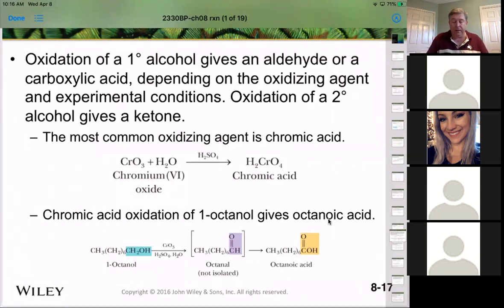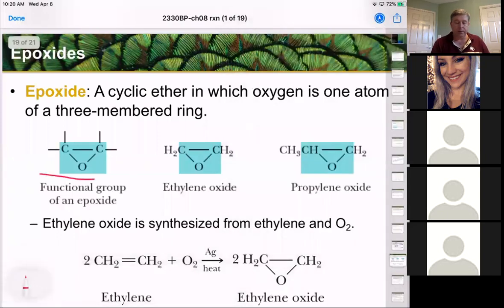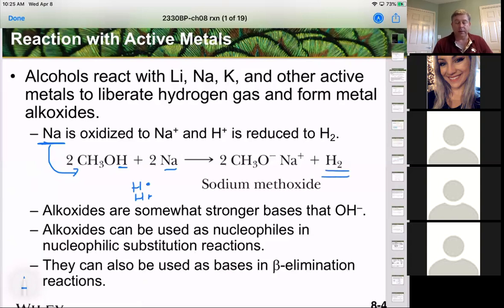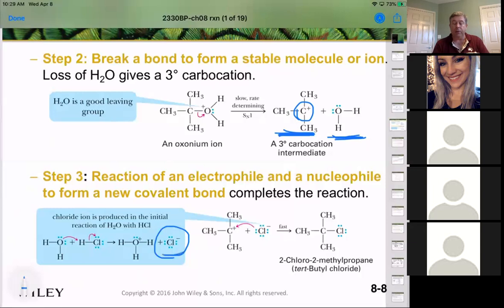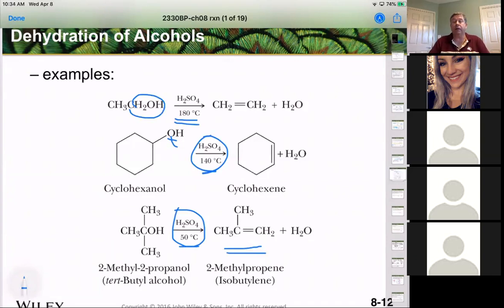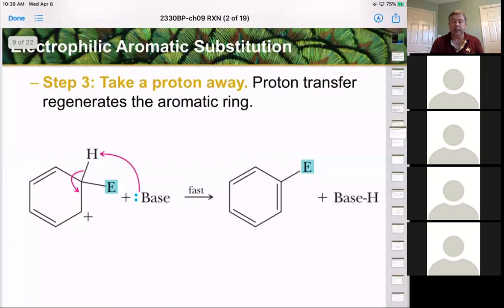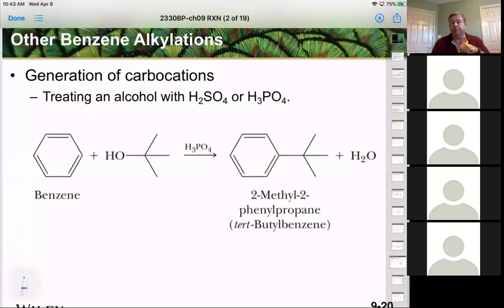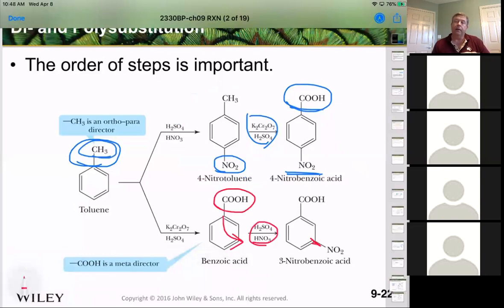2330 April 8 Office Hours